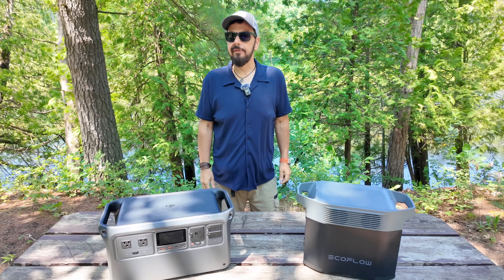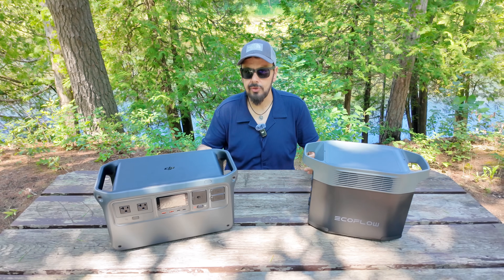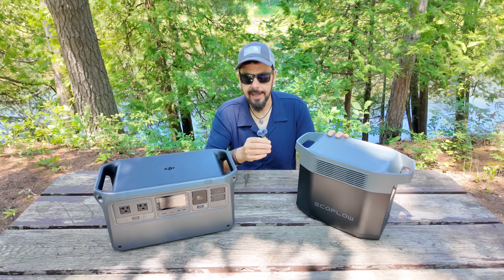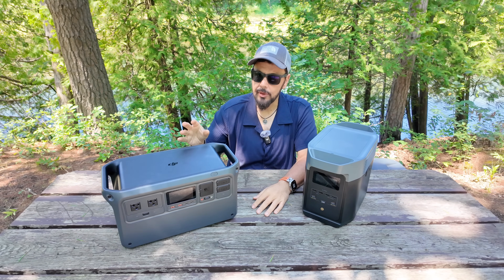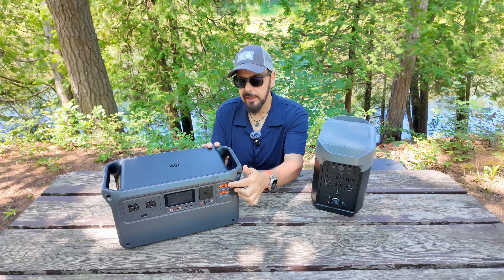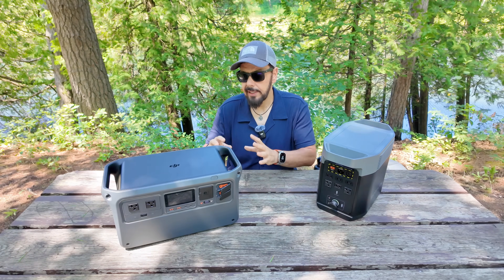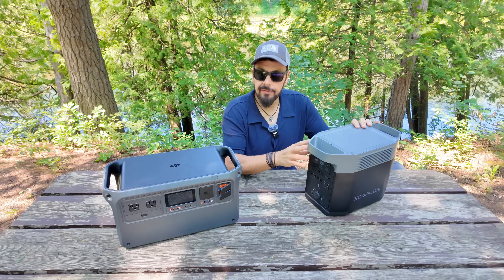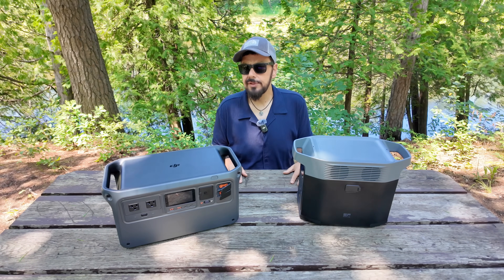Portable Power Station Comparison - DJI Power 1000 vs EcoFlow Delta 2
In this video, we are comparing 2 different portable power stations the DJI Power 1000 and the EcoFlow Delta 2 to help you decide which is the best power station to best suit your needs. Both are excellent and perform extremely well but there are some differences when it comes to the features they offer. A solar power generator can be essential during emergencies, camping, off-grid adventuring, and even for mobile content creators when power on the go is needed.

Special Price: Get DJI Power 1000 for just $599 before July 21st
Amazon discount:

Code: 05HNAPWX
Expiration: 11:59 PM PT on July 31
Valid on: Amazon US

DJI Power 500 (Amazon)
DJI Power 1000 (Amazon)

EcoFlow Delta (Amazon)